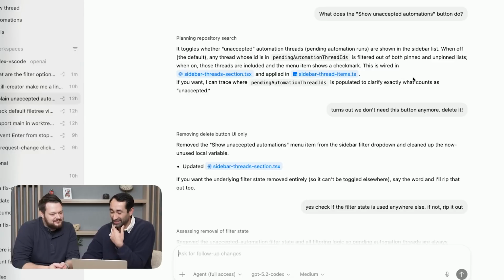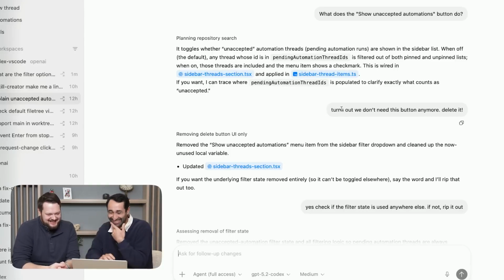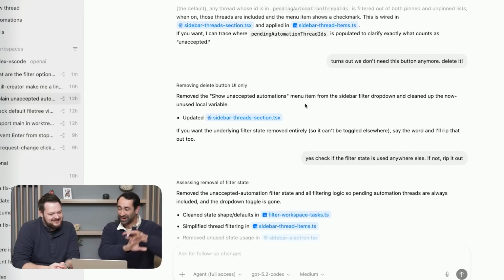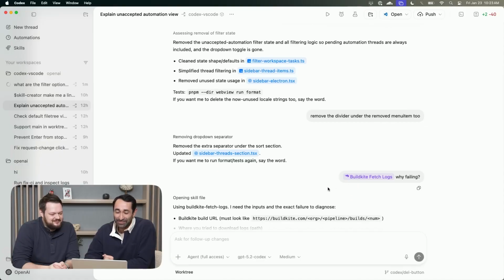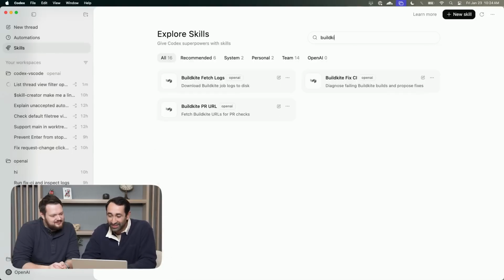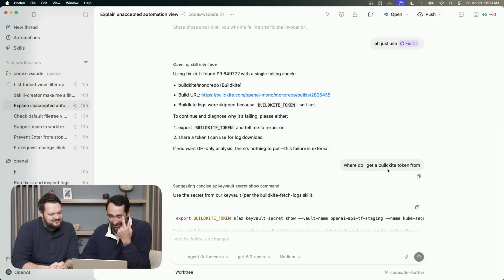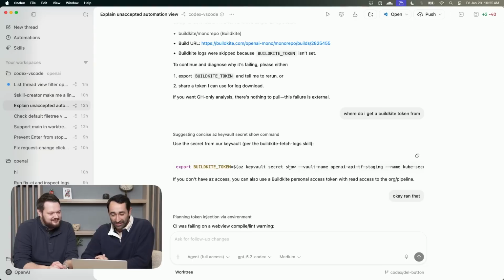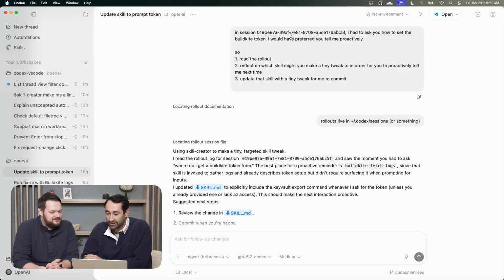OpenAI Codex Explained | How AI Consultants Help Teams Solve Real Business Problems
OpenAI Codex is one of the most talked-about AI coding agents available today, designed to help teams automate coding tasks, diagnose issues and ship work faster without losing human oversight. In this video we use Codex as the example to explain how organisations can get real value from AI in their workflows and delivery practices, not just chase tools.

💡 In this video you will learn how a product manager can use Codex to streamline debugging, enhance repeatable workflows, fix root causes and improve outcomes in a way that compounds over time. The focus is on solving the problem, not selling a specific tool.

At Generation Digital, we help teams and organisations move beyond experimentation to actionable AI adoption, aligning AI with business goals, clarity of purpose and lasting impact.